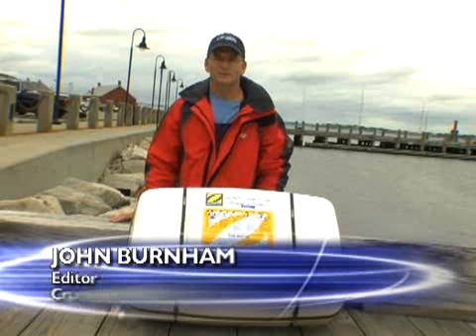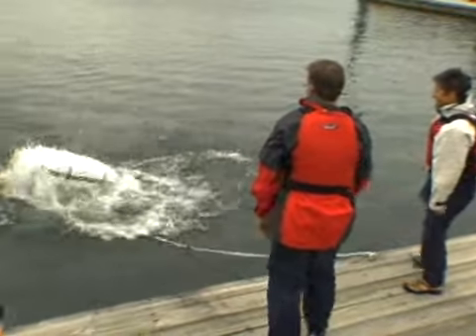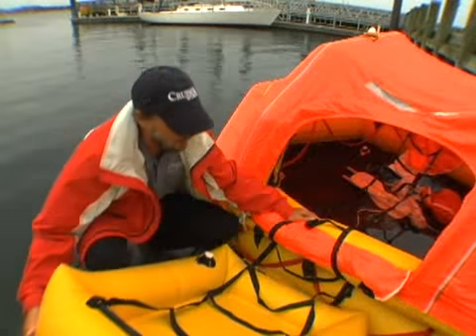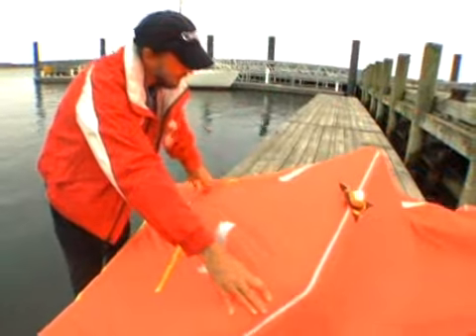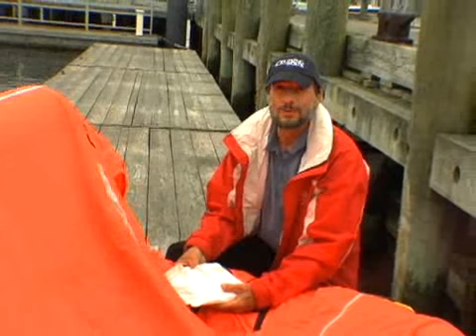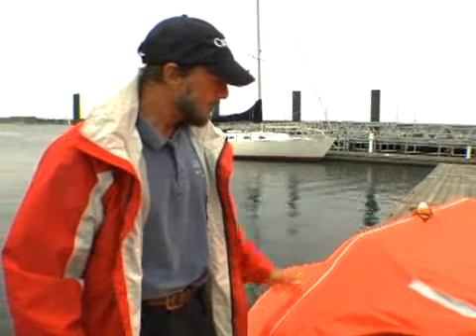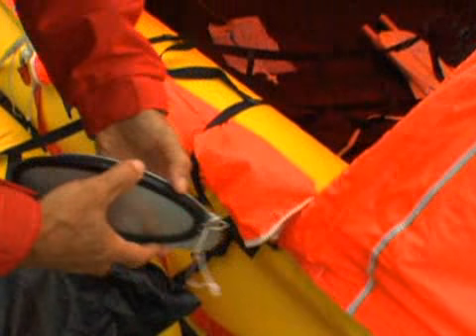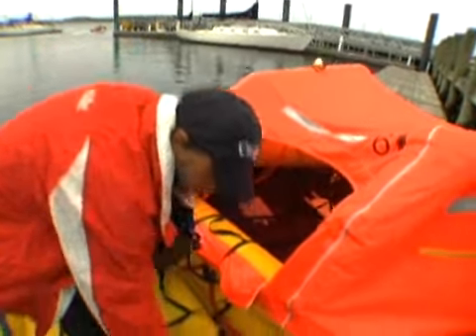West Marine ISAF Bluewater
Safety At Sea - Life Raft Review: West Marine ISAF Bluewater